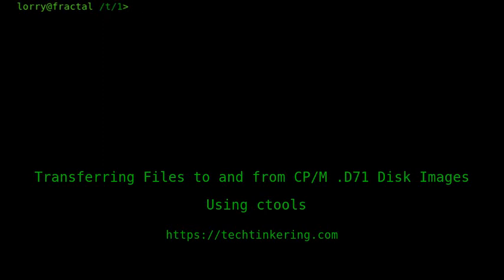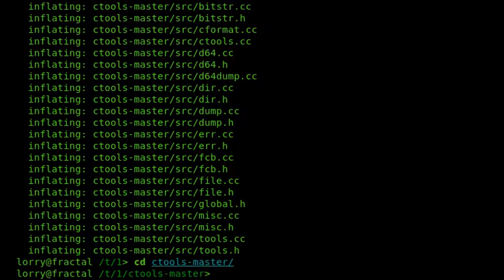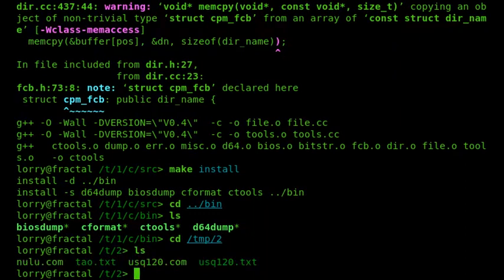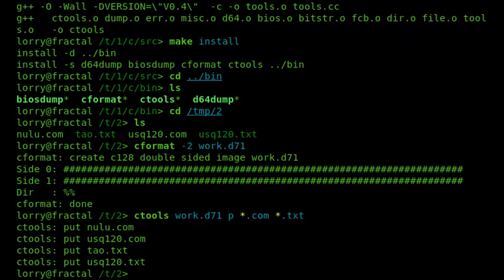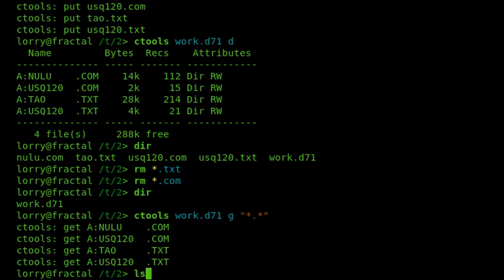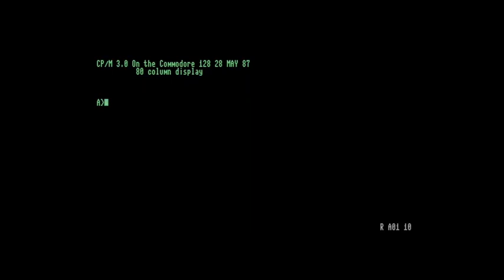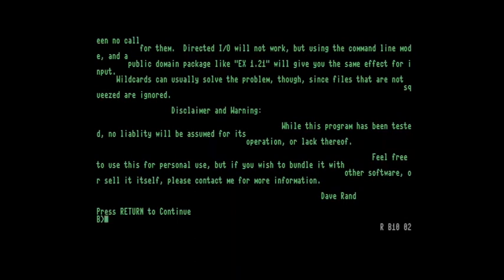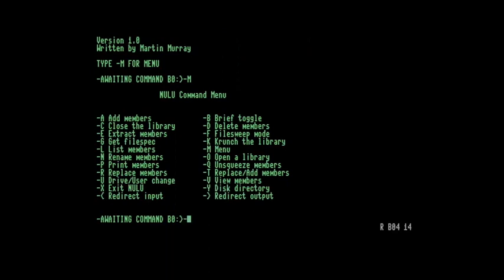Transferring Files to and from CP/M .D71 Disk Images Using ctools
How to get CP/M files on and off Commodore .D71 disk image for use with Vice.